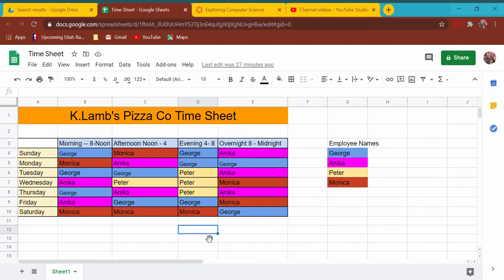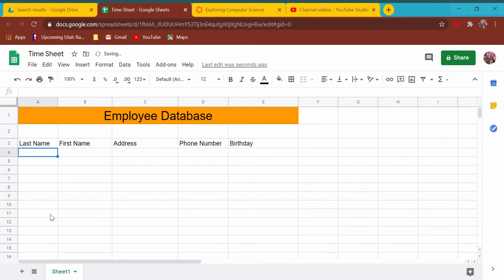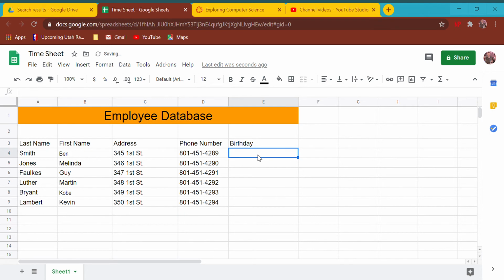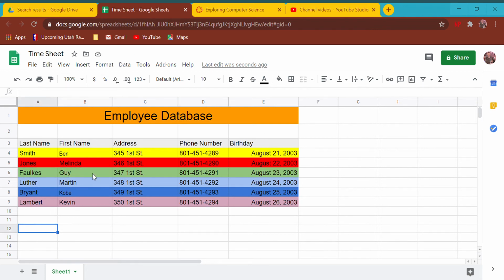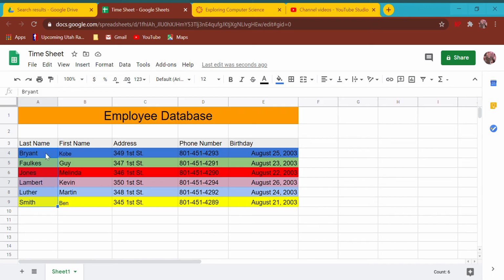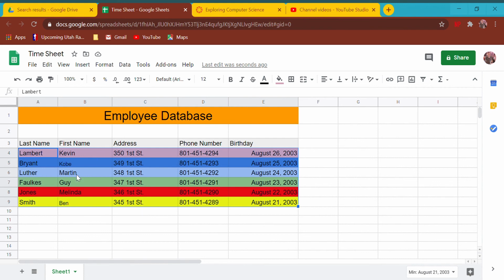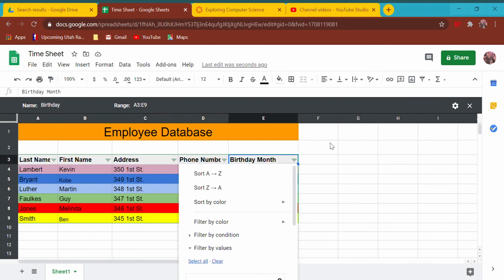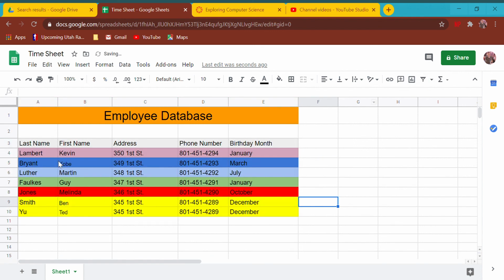Spreadsheet Database Assn.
Tutorial on how to put together a simple database using spreadsheets and how to filter and sort it.